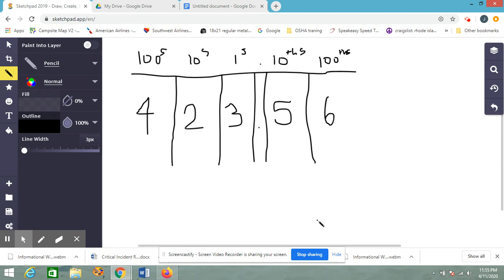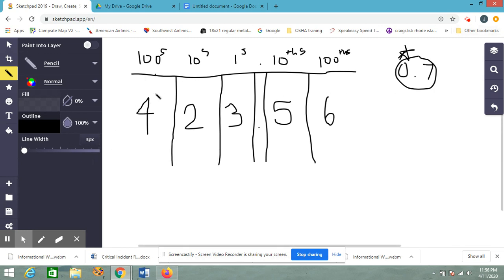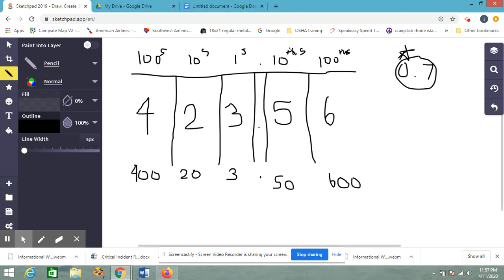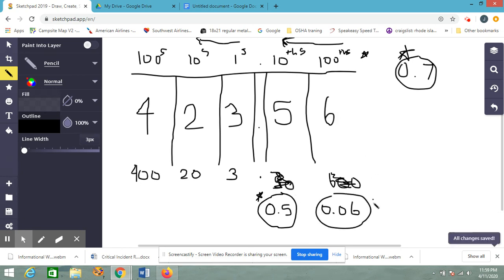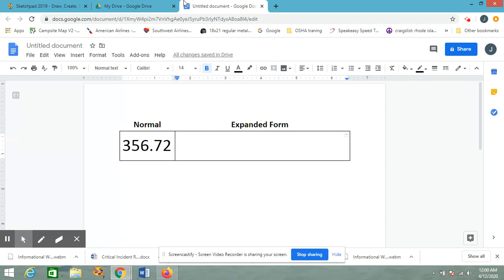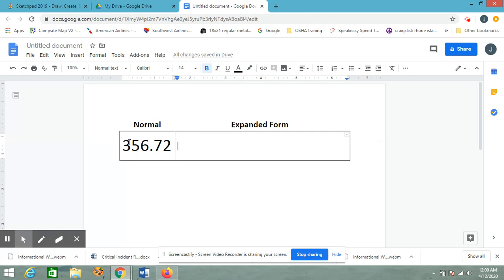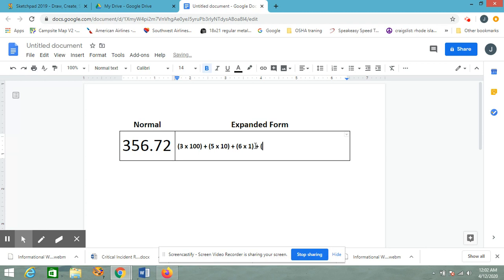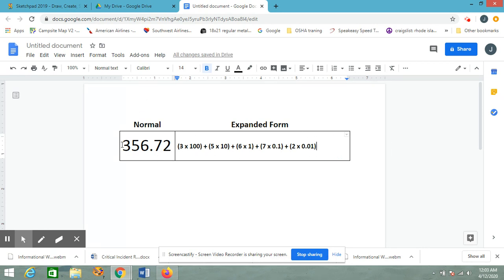Eureka Module 6 Lesson 8: Part 1